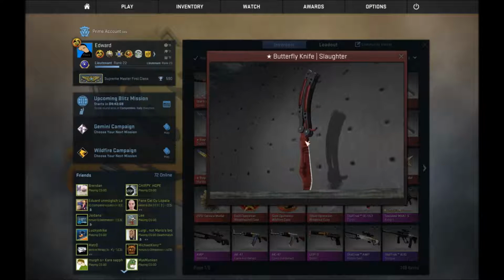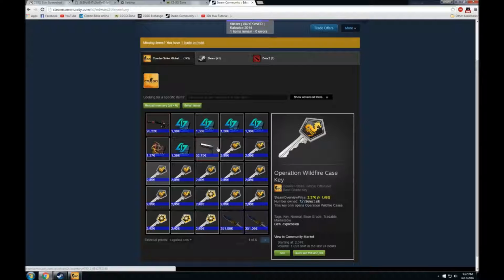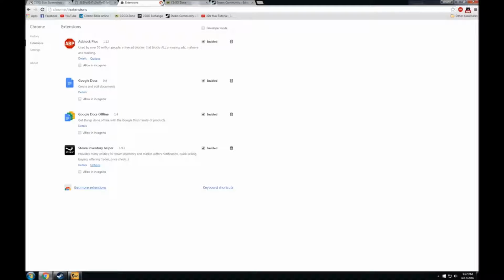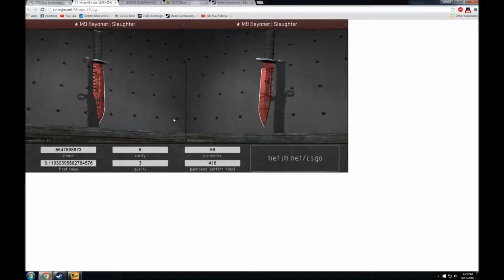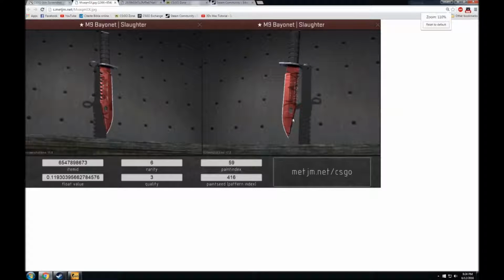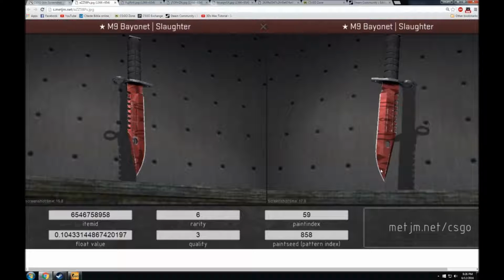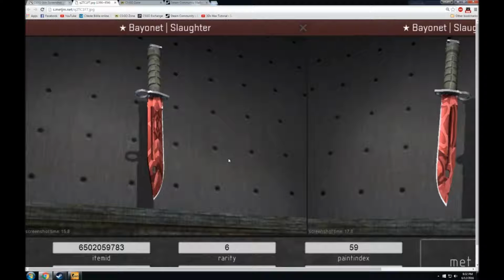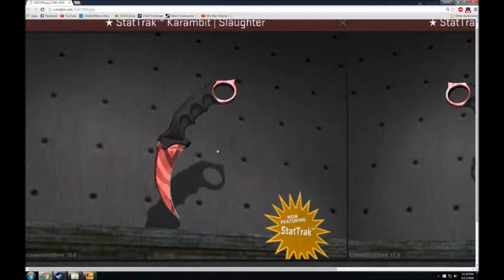How to Trade in CS:GO - Slaughter Pattern and Steam Inventory Helper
Fourth episode of the series. How to install Steam Inventory Helper, which is a really useful tool and Slaughter pattern explained.